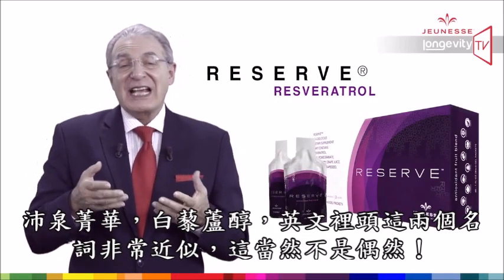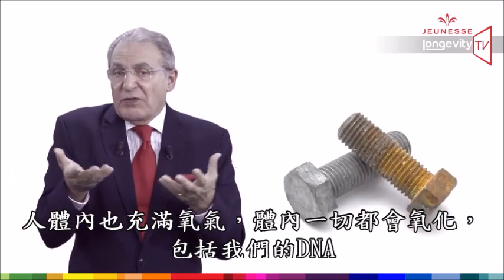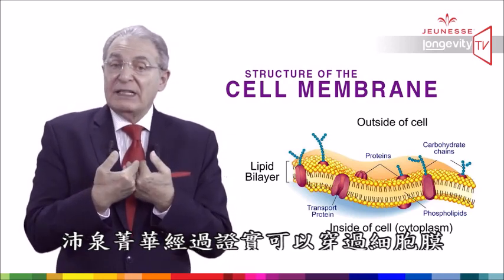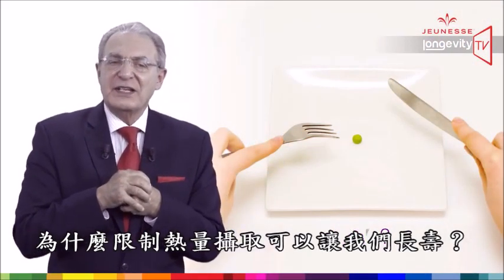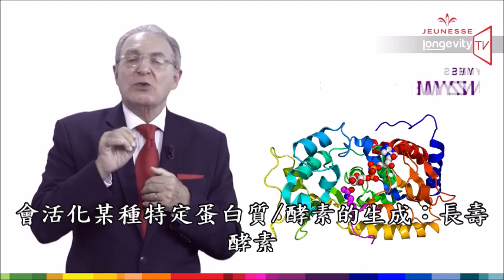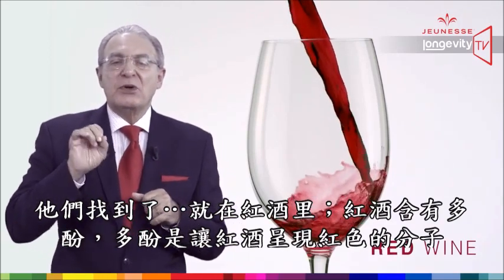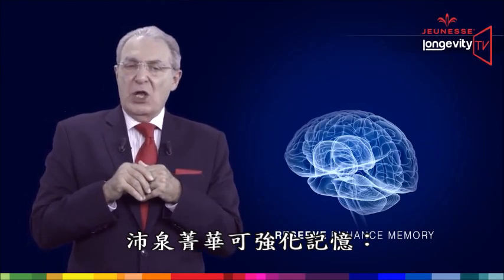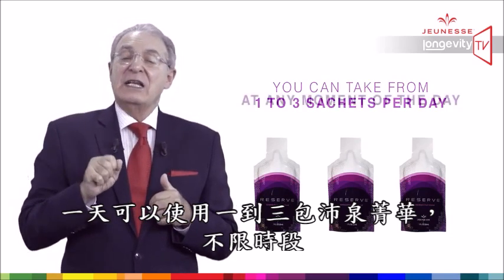統一皇冠鑽石團隊 - 婕斯抗老頻道 第五集 了解沛泉 中文字幕 720p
統一皇冠鑽石團隊
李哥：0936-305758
LINE：bob-lee
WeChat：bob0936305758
美商婕斯環球集團，是一家'網上專賣'網上購物''­­網上加盟'的電子商務公司,我們相信婕斯可以提供一個最有效保持年輕的方法­，­而且我們不止採用一種的方式來實現我們的承諾。
沛泉菁華擁有優秀的抗氧化物組合，對於修補DNA損害特別有效
但若要修補DNA，沛泉菁華要先進到DNA裡才行
而最大的障礙就是要突破細胞膜，很少有成分能做到這點！
沛泉菁華經過證實可以穿過細胞膜
CAP-e檢驗可以評估天然產品的抗氧化潛質傷害
用來確認抗氧化物可否穿透並保護細胞不受氧化過程傷害
沛泉菁華通過CAP-e檢驗後，每立方公分含有37.1單位抗氧化潛質
效果明顯超過一般的結果
所以各位現在明白為什麼沛泉菁華可以修補DNA損傷
然而這還不是沛泉菁華唯一的用途
沛泉菁華可以讓我們延年益壽，接下來我來說明如何做到！
你知道嗎？如果你吃少一點就可以活久一點
如果你減少40%熱量的攝取，就可以延壽30%
這是全球皆知、經過科學證實的事實
白藜蘆醇是大量存在紅葡萄果皮中的一種多酚分子，與長壽息息相關
這些分子可以不需減少熱量攝取就活化長壽基因
協助修補基因，然後延長壽命
所以沛泉菁華有什麼保健效果呢？
沛泉菁華可強化耐力
白藜蘆醇可以增加粒線體的數量，粒線體則能在肌肉細胞中產生能量
白藜蘆醇也能強化肌力，減少肌肉疲勞，同時強化協調
沛泉菁華可強化記憶：
就和我們失去力氣一樣，肌肉的耐力會隨著我們變老而減弱
同時我們的記憶力、反應時間、訊息的處理能力也會退化
沛泉菁華可以改善記憶力和反應時間
沛泉菁華改善脂肪代謝
2005年加拿大及智利的科學家發現
白藜蘆醇似乎可以抑制脂肪酸的強化作用
同時減緩腸道的糖分吸收
沛泉菁華可以加強抵抗慢性發炎
慢性發炎是DNA受損的一大主因
白藜蘆醇經證明可減少細胞內的發炎作用
要怎麼使用沛泉菁華？
沛泉菁華是凝膠狀，透過凝膠來傳遞養分很重要，因為可以提高成分的可用性
亦即在消化系統的屏障中它會比較容易穿透擴散
一天可以使用一到三包沛泉菁華，不限時段
結論：白藜蘆醇是一項重要的發現
而所有重要的發現背後原理都是很簡單的
攝取自然植物成分，就可以開啓或鎖住基因
帶來抗發炎效果、抗氧化效果、抗菌效果
讓血糖正常…最後就是延年益壽！
沛泉菁華是可深入細胞對抗氧化、自由基的傷害
藉由模仿減少熱量攝取的效果，它可啓動長壽基因
因而保護人體免受老化疾病所擾
讓我們立即充滿能量、注意力更集中
沛泉菁華是保養聖品，每個人都能享受